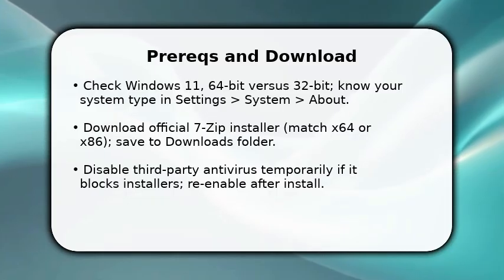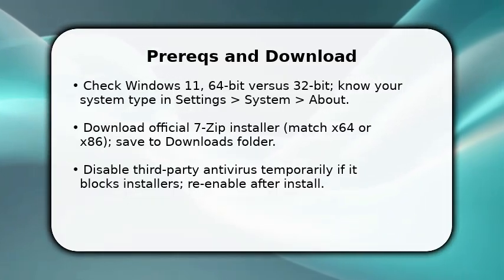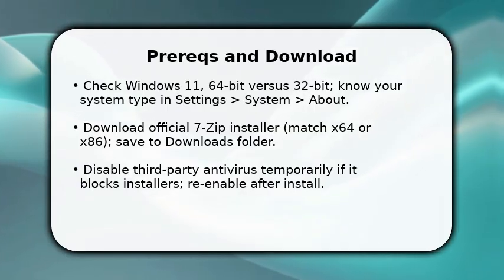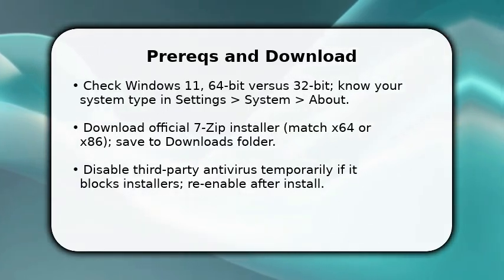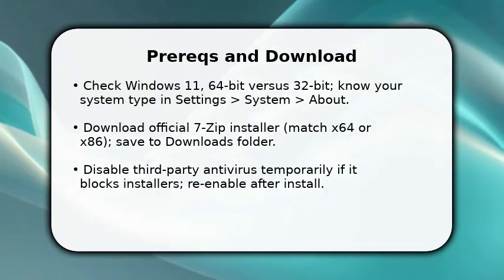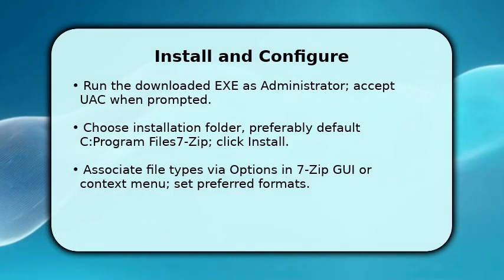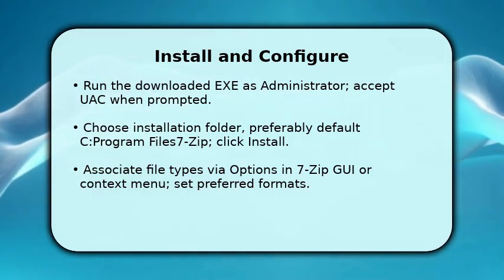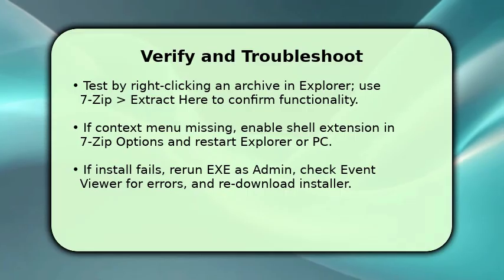How to Get 7 Zip Windows 11 - Full Guide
Discover the step-by extricate process of installing Windows 11 in ZIP7 format with our comprehensive guide. From system requirements to installation, we cover everything you need for a smooth setup.